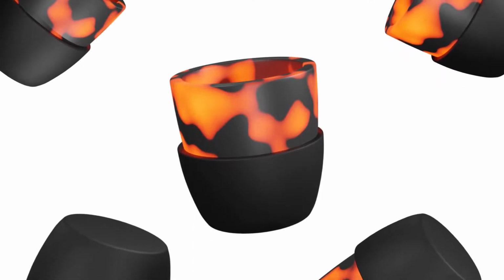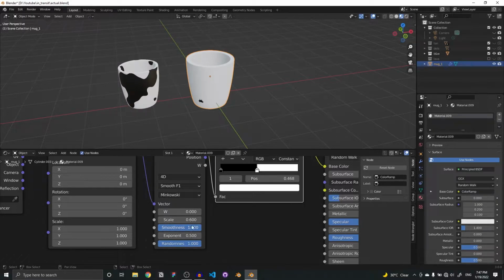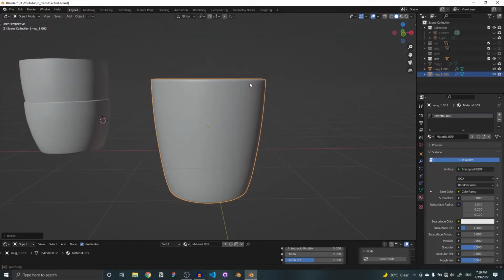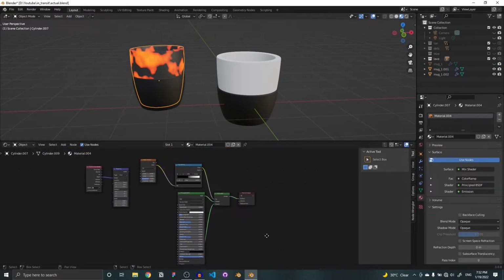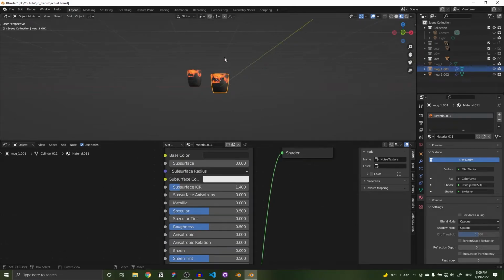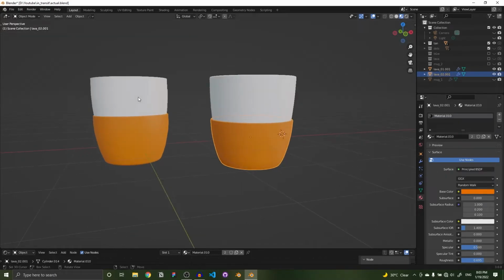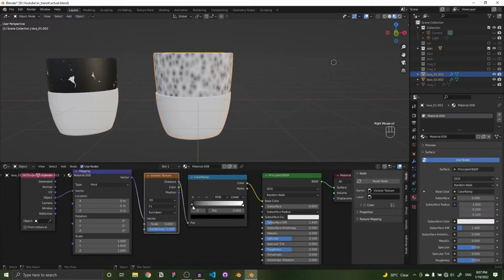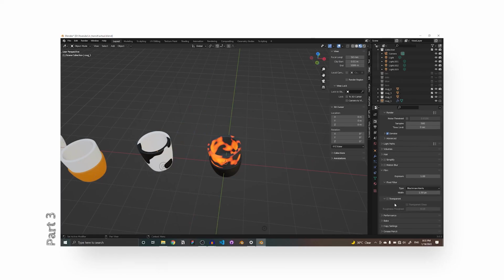Designing Mugs on Blender 3.0 - Part 2 - Texture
Hey everyone this is Glen here,

Feel free to scale the quality of the video to the settings to the bottom right of the screen

Finally did my first tutorial on Blender
Building 4 beautiful mugs

Now I'm learning this domain and I thought the best way would be to try building the models and document them on youtube - like I do with all my videos.

I learned the lava shade trick from

I value your time and hence I’ve invested a considerable amount of time behind each videos to make sure that I deliver quality content after each one, doing my best to keep it short and simple.

Finding joy in sharing the journey

Note*** This is a referral link, which means when you become a paying subscriber to epidemic sound using this link, I get one month free on my Personal Plan on Epidemic Sound.

Follow me @glen.paulson